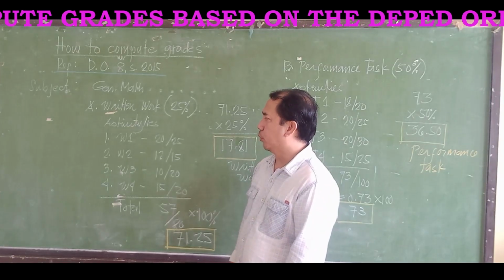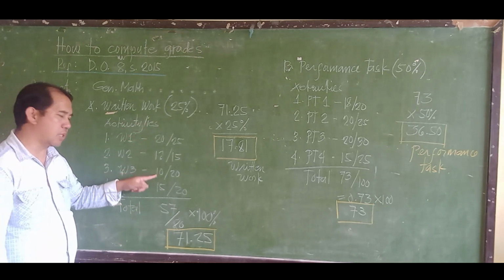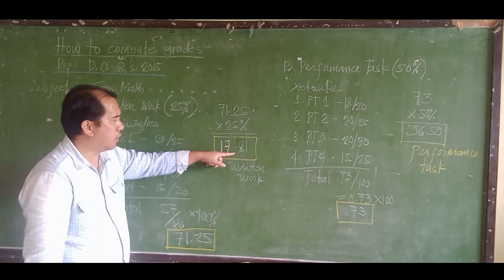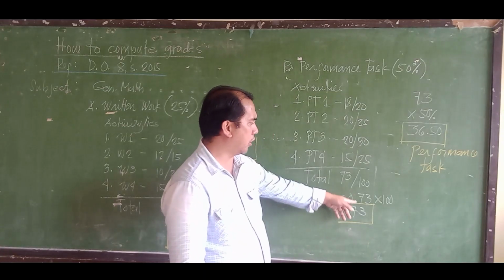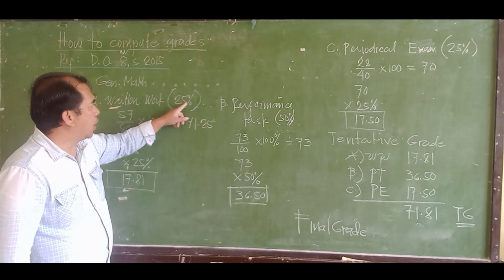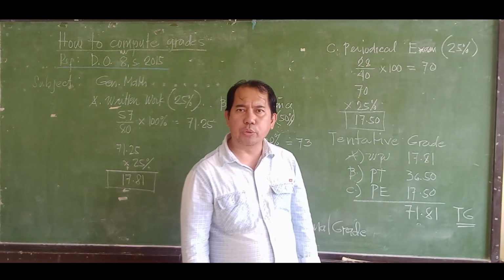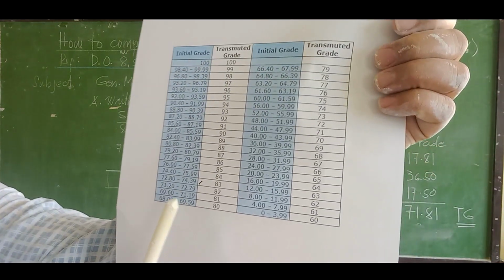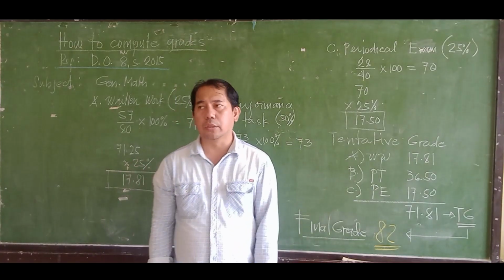HOW TO COMPUTE GRADES D O 8, S 2015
Computation of Quarterly Grades with example. Note that percentages alloted for written, performance task and periodical exam varies.